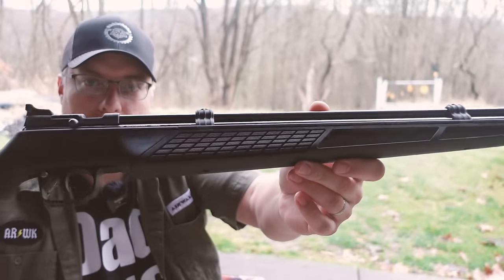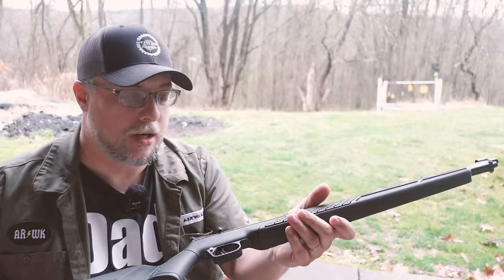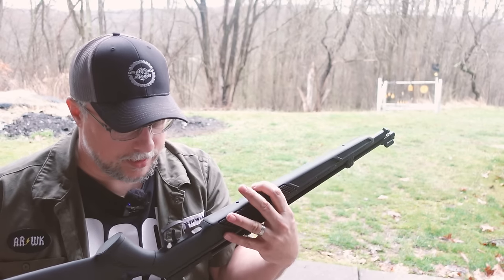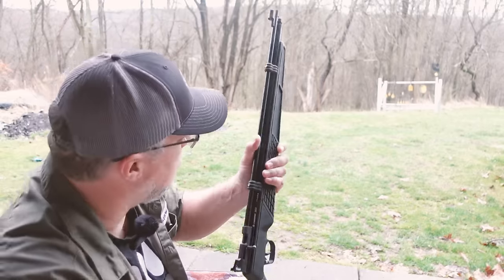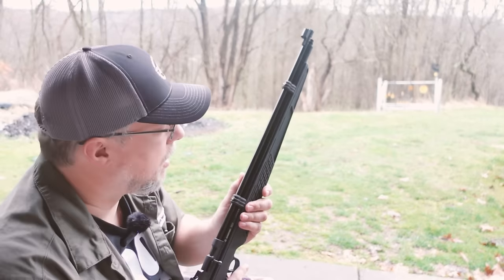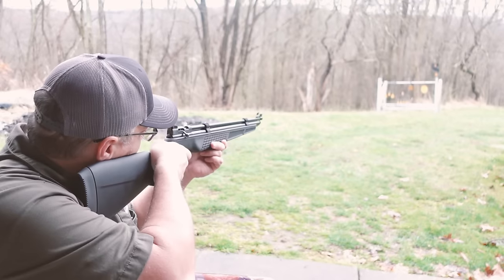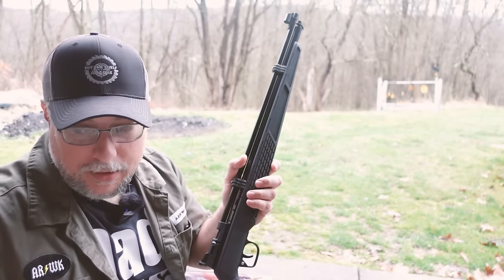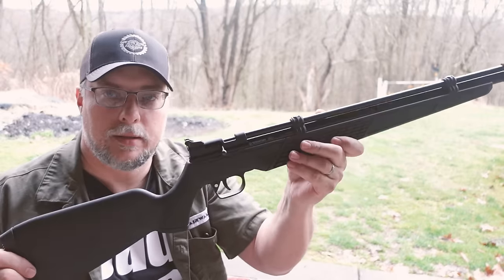FIRST LOOK - Crosman 3622 PCP Air Rifle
This channel is a tribute to Charles of Backyard Plinking, who passed away on 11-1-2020. He is missed.